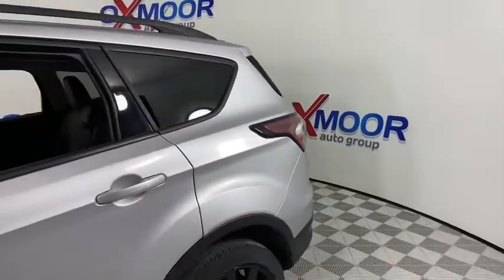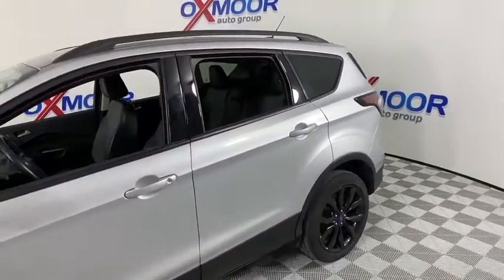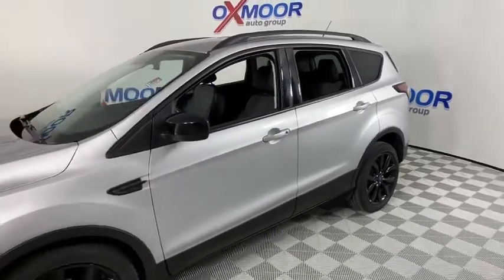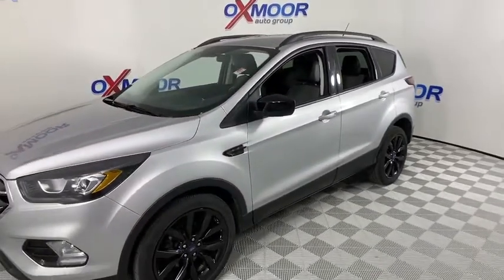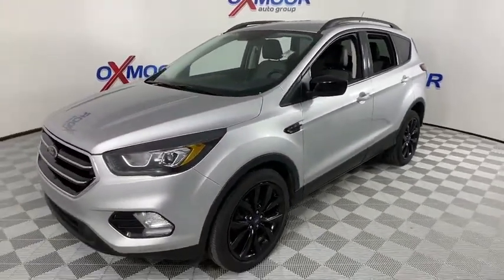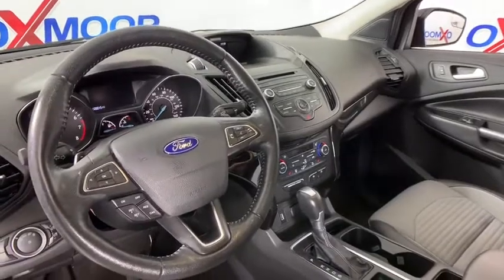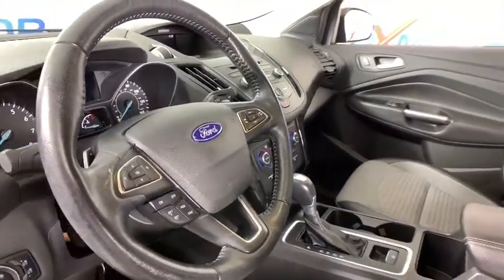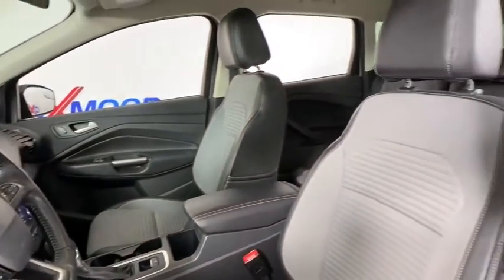2017 Ford Escape Louisville, Lexington, Elizabethtown, KY New Albany, IN Jeffersonville, IN F9706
Ingot Silver Metallic Used 2017 Ford Escape available at Oxmoor Ford in Louisville, Kentucky. Servicing the Lexington, Elizabethtown, KY New Albany, IN Jeffersonville, IN area.

Oxmoor Ford
100 Oxmoor Ln

2017 Ford Escape CLEAN CARFAX, ***THIS VEHICLE IS AT OXMOOR FORD, PLEASE CALL ***, LEATHER, HEATED SEATS, REMOTE START, BLUE TOOTH, ONE OWNER, REAR BACK UP CAMERA, ALLOY WHEELS, 110V/150W AC Power Outlet, All-Weather Floor Mats (Front & Rear), Automatic temperature control, Black Beltline Molding, Black Roof-Rack Side Rails, Delay-off headlights, Equipment Group 200A, Exterior Parking Camera Rear, Front & Rear Gloss-Black Painted Skid Plates, Front dual zone A/C, Front fog lights, Fully automatic headlights, Gloss Black-Painted Sideview Mirror Caps, Gloss Black-Painted Upper Grille Bars & Plinth, Halogen Projector Headlamps w/Black Bezels, Heated Front Seats, LED Tail Lamps w/Black Bezel, Partial Leather Sport Buckets w/60/40 Rear Seat, Radio: AM/FM Single CD/MP3, SE Cold Weather Package, SE Sport Appearance Package, Supplemental PTC Heater, SYNC Communications & Entertainment System, Wheels: 19 Ebony Black Prem Painted Alum Wheels, Windshield Wiper De-Icer. CARFAX One-Owner. Odometer is 2617 miles below market average! 23/30 City/Highway MPGbrClean CARFAX.brReviews:br  * Optional 2.0-liter turbocharged engine provides quick acceleration; high-tech features include Sync 3 infotainment, Apple CarPlay and Android Auto; responsive steering and carlike handling around turns. Source: EdmundsbrAwards:br  * 2017 KBB.com 10 Best SUVs Under $25,000   * 2017 KBB.com Brand Image Awards   * 2017 KBB.com 10 Most Awarded Brands